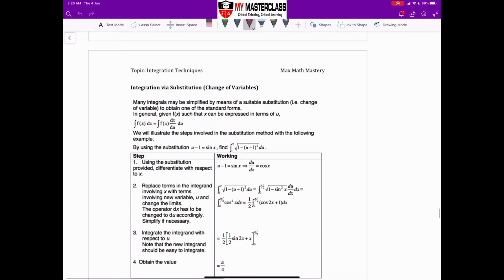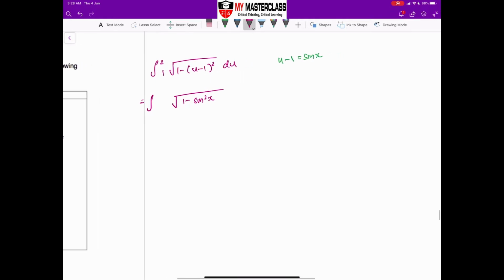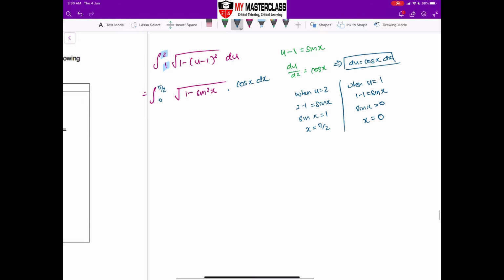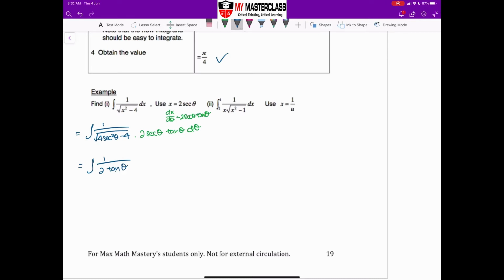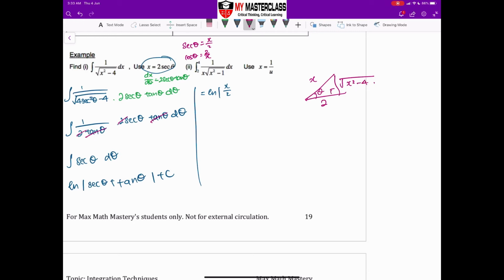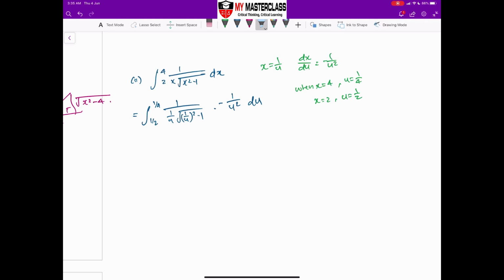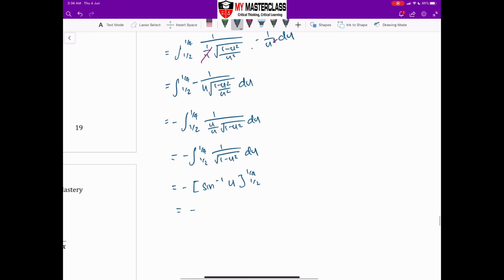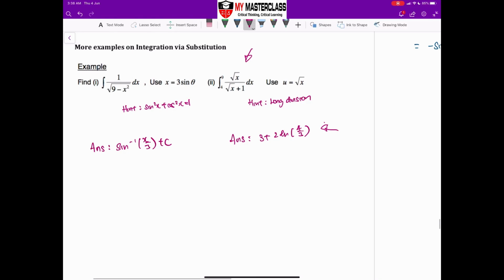8 integration via substitution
- Integration via substitution (change of variables)

My Masterclass Education specialises in Math & Sciences for:
- IP Students
- JC Students